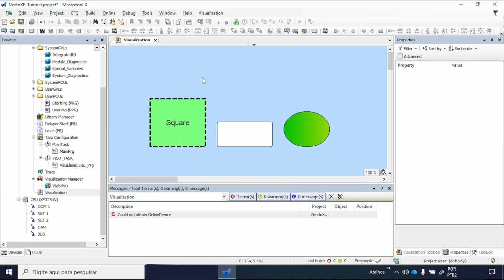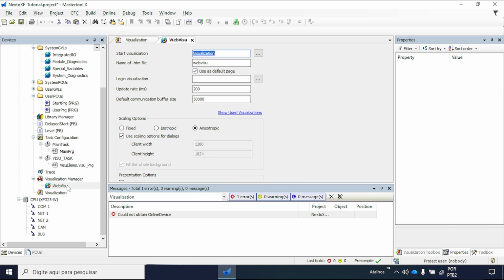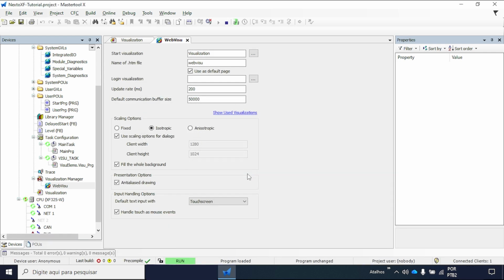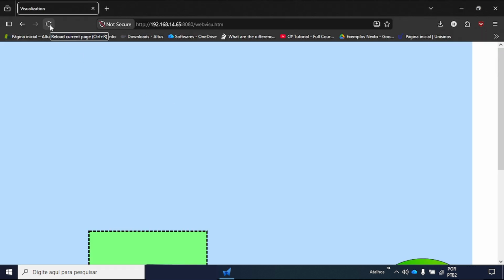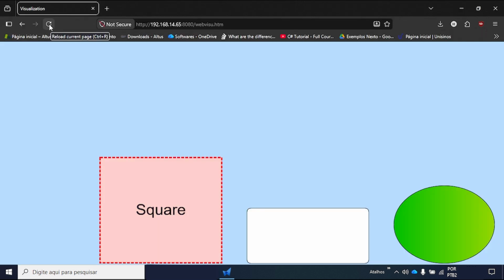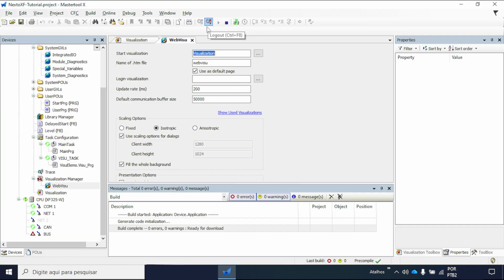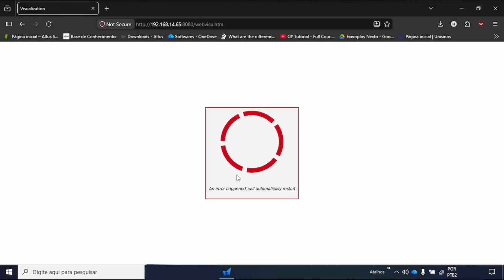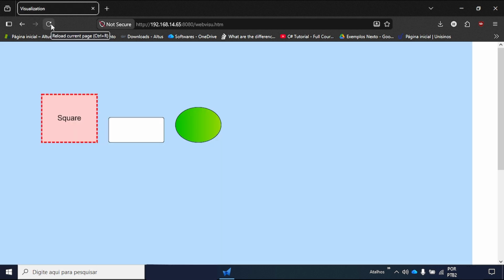Nexto XF #87 - Adjusting the WebServer Visualization